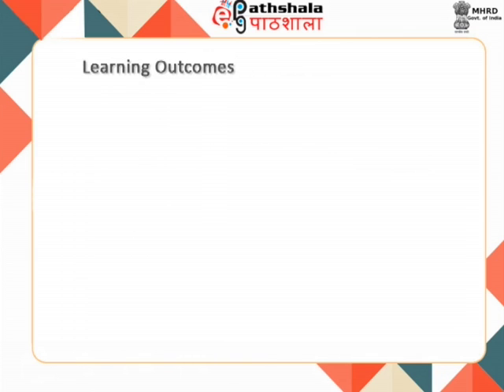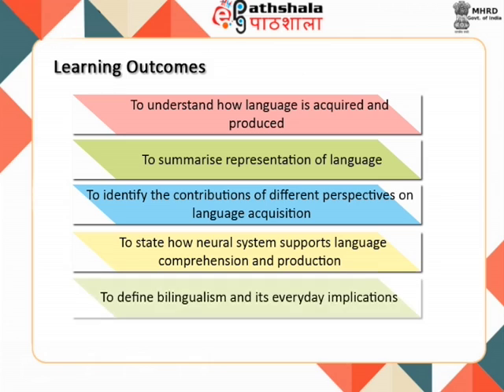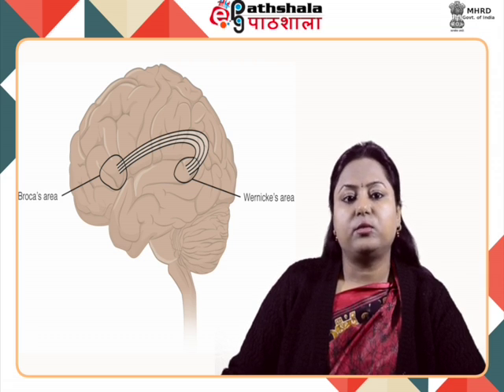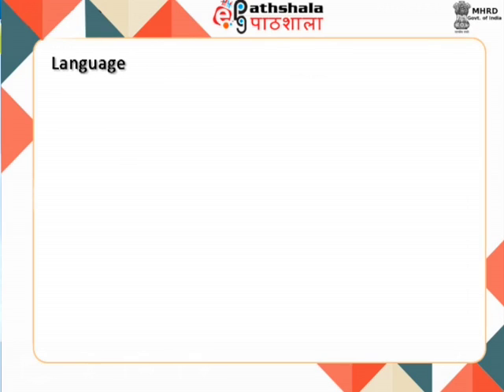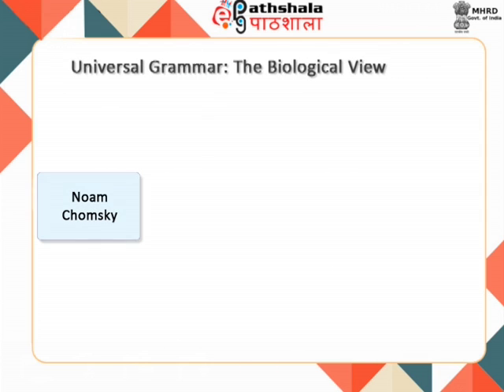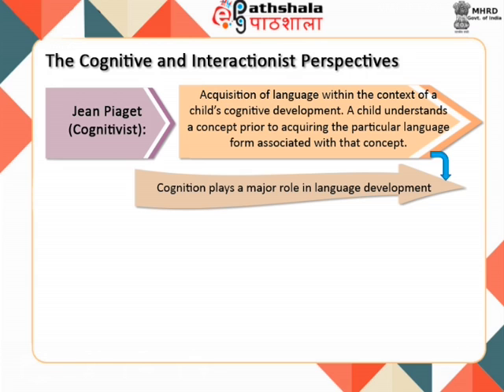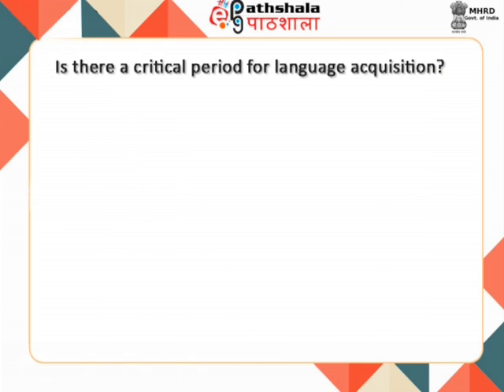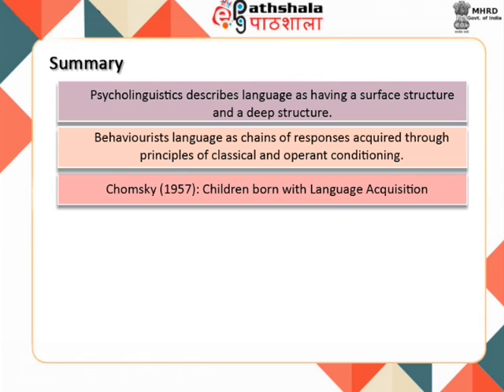M-29. Language (Part B)